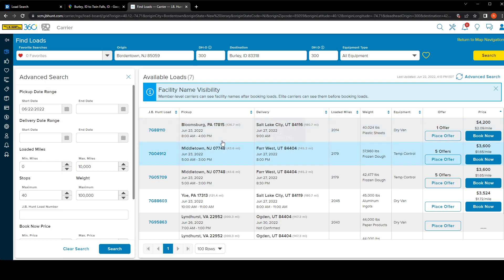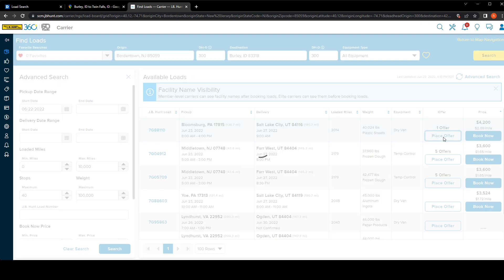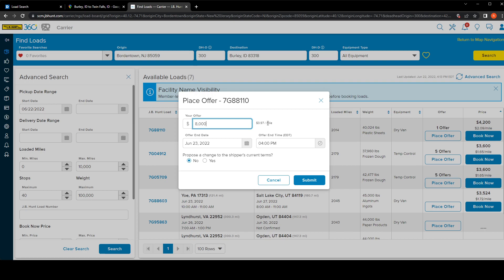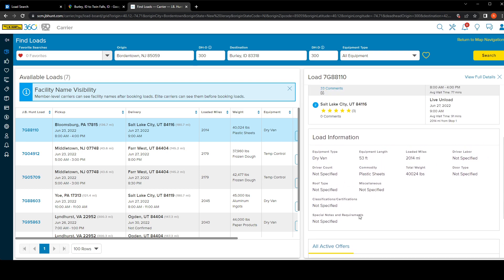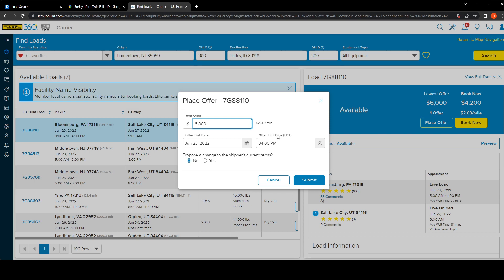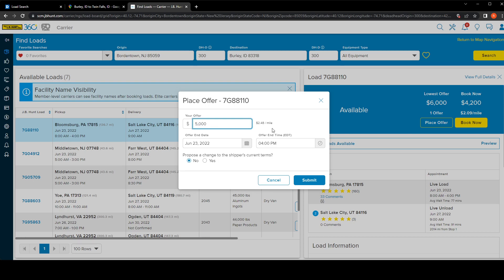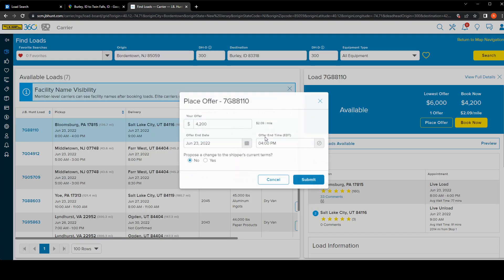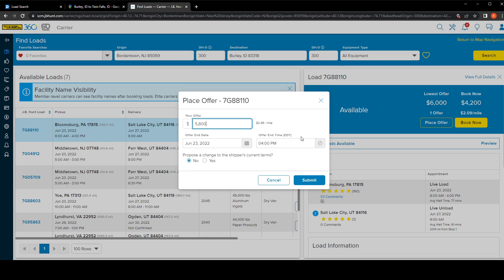Low Balling and Diesel Killing Trucking Now Days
I am showing how JB Hunts Carrier Website Works  and how to place an offer for a load you like. Low Balling the loads just because your truck and trailer is paid off is not the way to go. Everybody has a different rate that work for them but do not give yourself so cheap that the whole industry hurts.  Date is June 22,2022